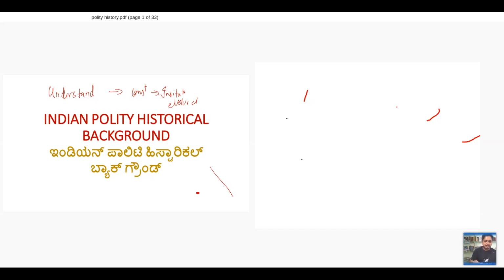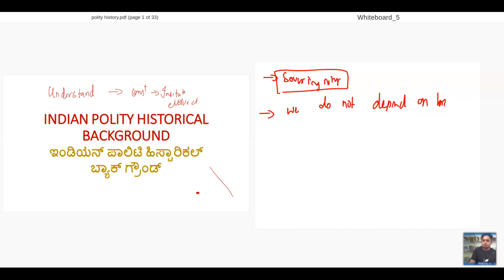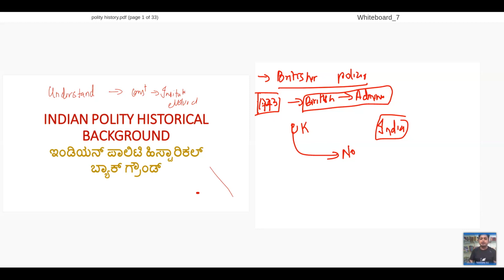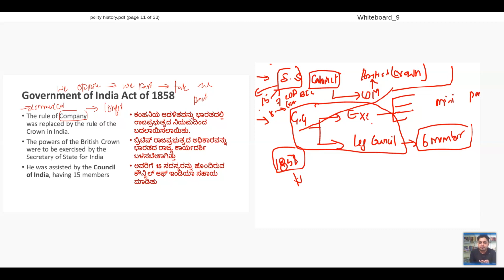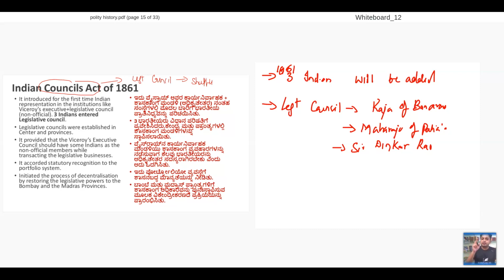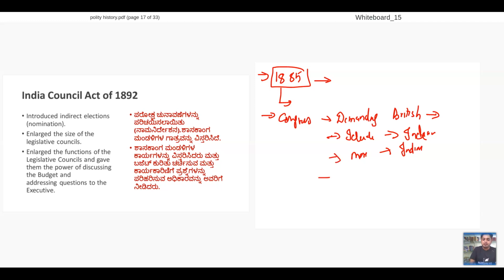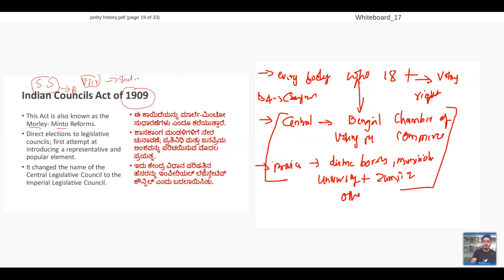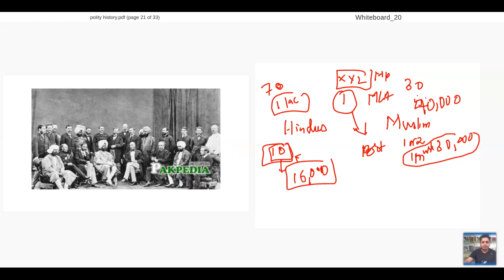Anarghya IAS -General Studies Paper 2 Online Class Day 3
Anarghya IAS - Institute known for Kannada Literature
Admission for Online batches are now open for Kannada literature optional and General Studies.
For admissions @ New Delhi and Bangalore contact - 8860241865/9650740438